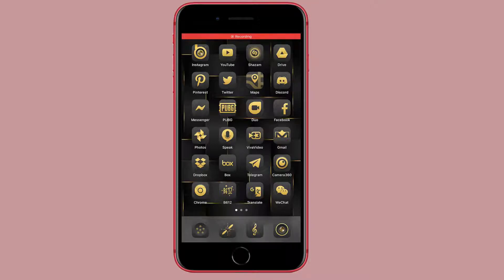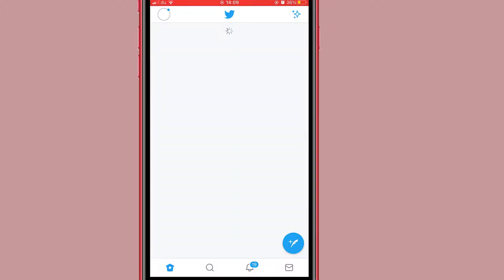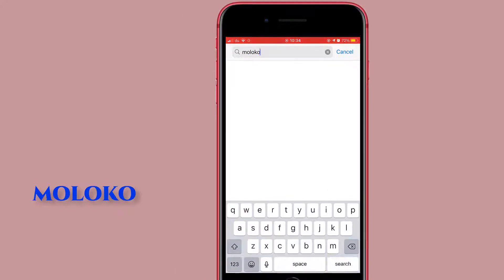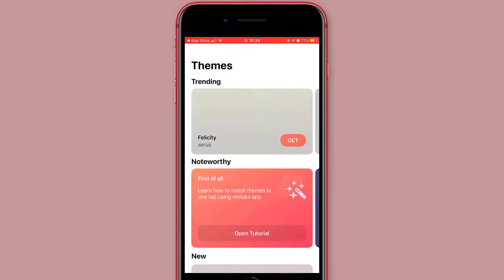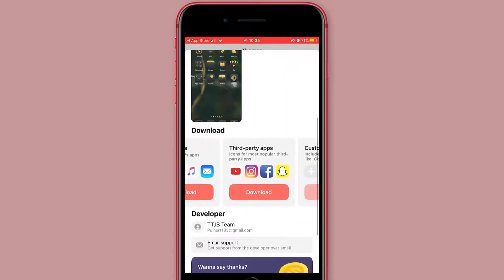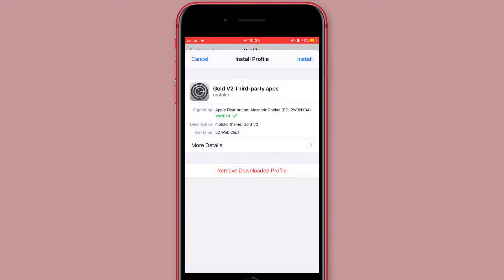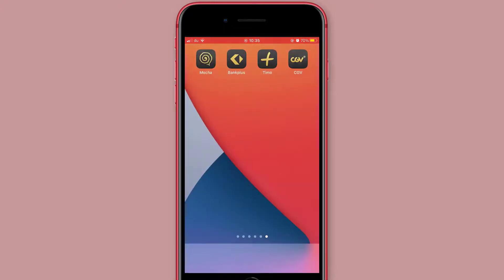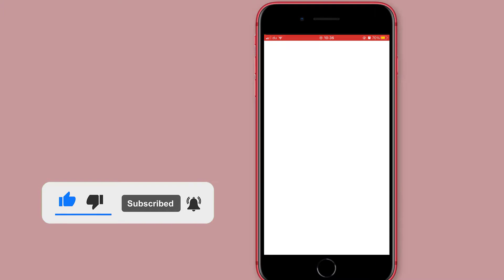How to customize apps on iPhone without using shortcuts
In this tutorials am going to show you how to simply customize iPhone icons without using the any shortcuts app.